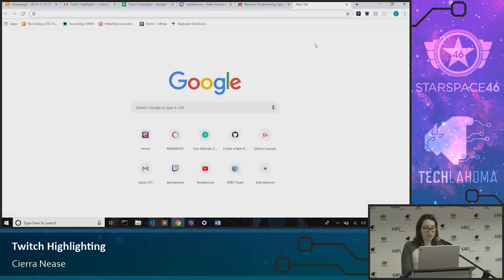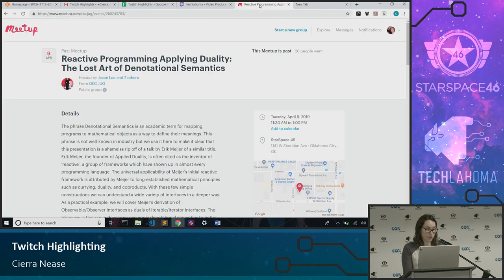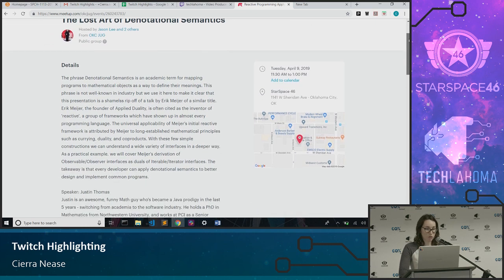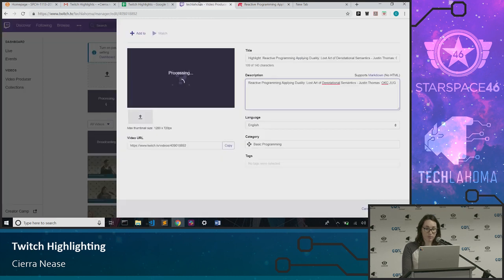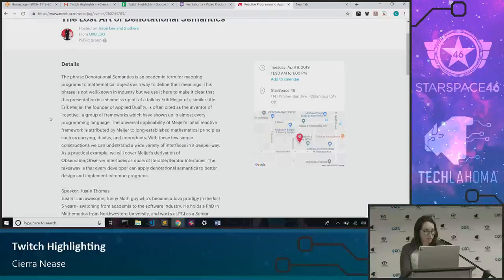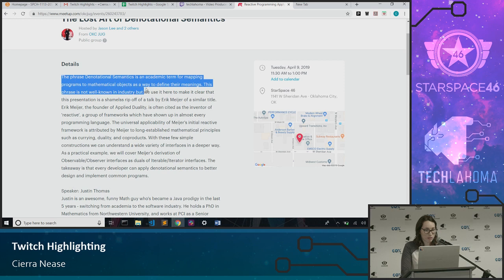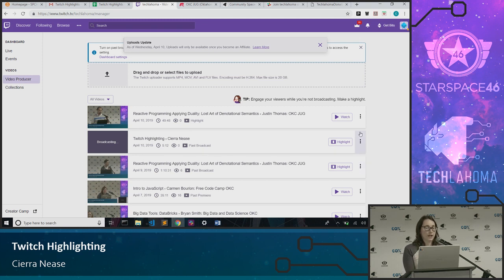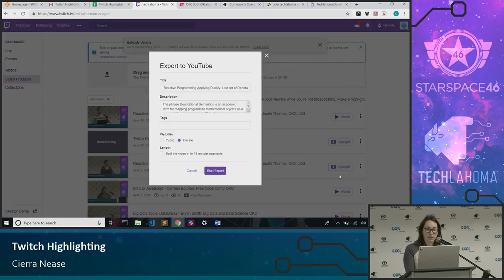Twitch Highlighting - Cierra Nease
Cierra Nease demonstrates how to highlight previously streamed Techlahoma User Groups' Twitch videos for export to Techlahoma's YouTube channel